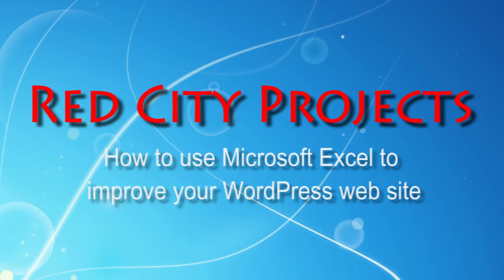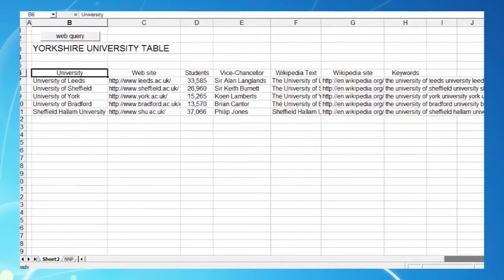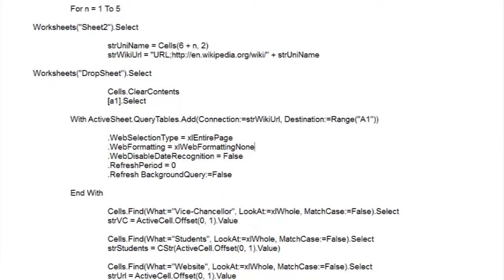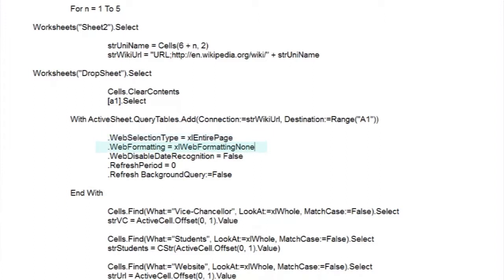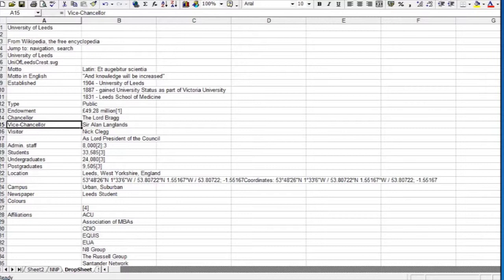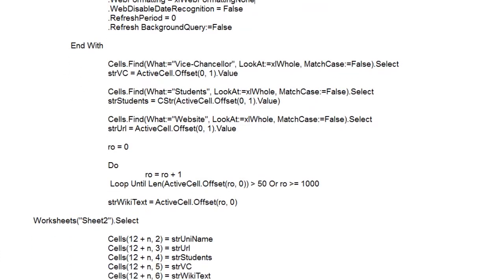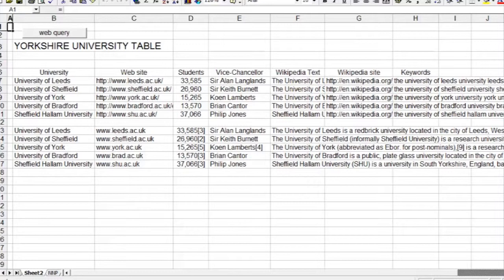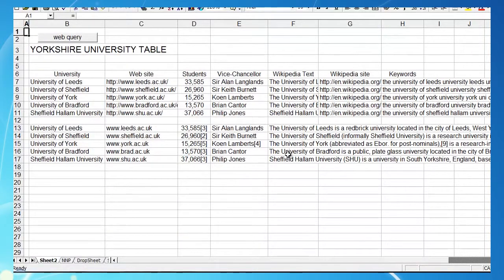Excel VBA tutorials to enhance WordPress pages - #7 - Web query table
See the coding for this video below.

Using a Query Table to populate an Excel worksheet

Using Microsoft Excel to improve a hosted WordPress site's functionality  - WordPress.org not WordPress.com

Copy these notes to NotePad and save.

1. Create / Open Microsoft Excel Workbook;

 Copy the data for Excel Sheet2 from the video (or create own). Top left cell of table ('University'): B6.
 Wikipedia text is Copied / PasteSpecial - Text from first paragraph of university Wikipedia entry;
 URLs Copied from university sites and Wikipedia entries;
 NOTE: Make sure university names are exactly the same as in column B,  'Sheet2'

 Set up another Excel worksheet called 'DropSheet'

2. Open Excel's Visual Basic Editor, insert a Visual Basic Module and add this sub-routine;

Sub web_Query()

         Dim n, ro As Integer
         Dim strWikiUrl, strWikiText As String
        Dim strUniName, strStudents, strVC, strUrl  As String

                 For n = 1 To 5

    Worksheets("Sheet2").Select

    Worksheets("DropSheet").Select

                     Cells.ClearContents
                     [a1].Select

                  With ActiveSheet.QueryTables.Add(Connection:=strWikiUrl, Destination:=Range("A1"))

                     .WebSelectionType = xlEntirePage
                      .WebFormatting = xlWebFormattingNone
                     .WebDisableDateRecognition = False
                      .RefreshPeriod = 0
                      .Refresh BackgroundQuery:=False

                   End With

                     Cells.Find(What:="Vice-Chancellor", LookAt:=xlWhole, MatchCase:=False).Select
                     strVC = ActiveCell.Offset(0, 1).Value

                     Cells.Find(What:="Students", LookAt:=xlWhole, MatchCase:=False).Select
                     strStudents = CStr(ActiveCell.Offset(0, 1).Value)

                     Cells.Find(What:="Website", LookAt:=xlWhole, MatchCase:=False).Select
                     strUrl = ActiveCell.Offset(0, 1).Value

                     ro = 0

'NOTE:  Youtube 'Description' does not allow HTML characters so change ++ into the opening left pointing arrow and +++ into the closing right pointing arrow

  Do
                            ro = ro + 1
                         Loop Until Len(ActiveCell.Offset(ro, 0)) +++ 50 Or ro +++= 1000

                     strWikiText = ActiveCell.Offset(ro, 0)

    Worksheets("Sheet2").Select

                             Cells(12 + n, 2) = strUniName
                             Cells(12 + n, 3) = strUrl
                             Cells(12 + n, 4) = strStudents
                             Cells(12 + n, 5) = strVC
                             Cells(12 + n, 6) = strWikiText

            Next

End Sub

End Part VII